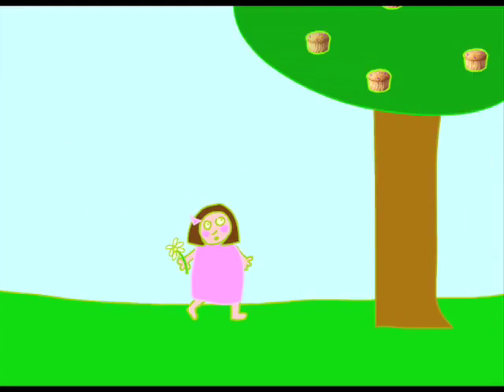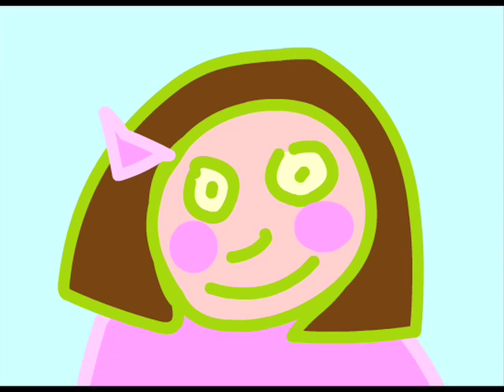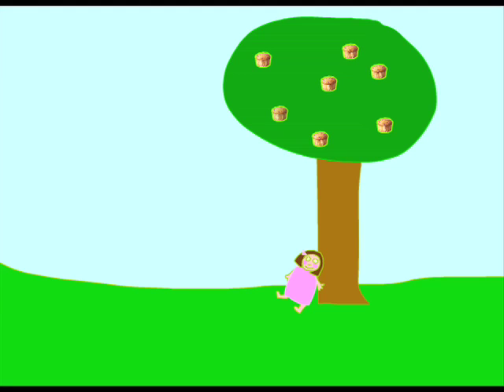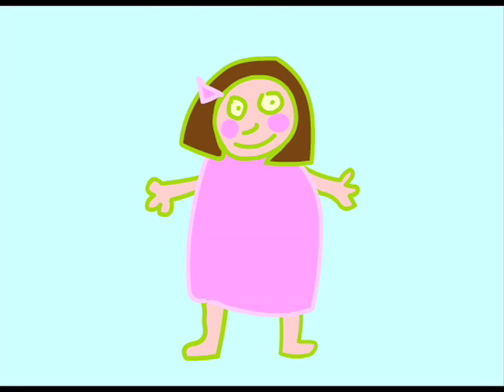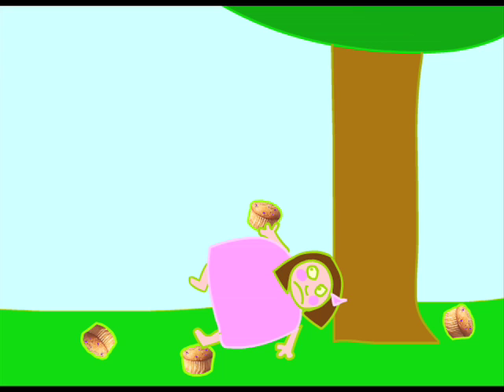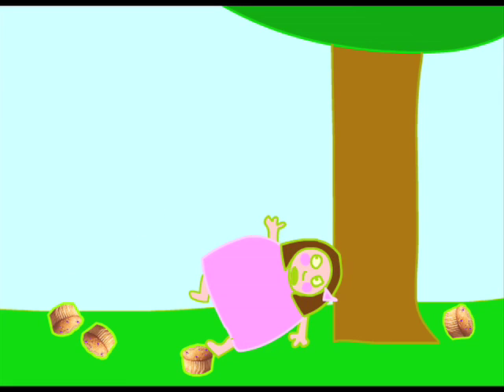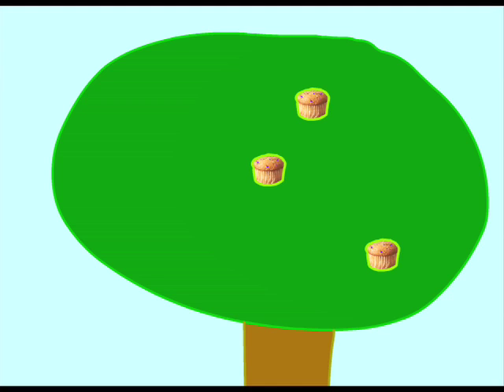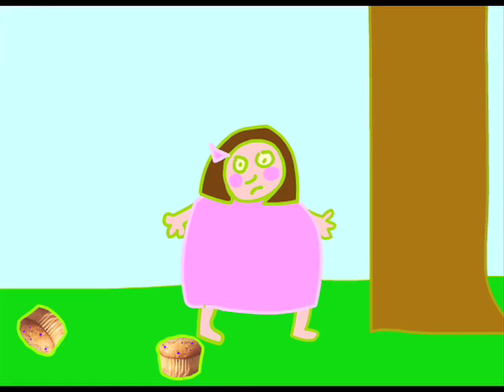Muffin Films: The Muffin Tree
A girl encounters a muffin tree.  More MuffinFilms and delectable items like Muffin Tree books and muffiny t-shirts are available
Created by Amy Winfrey (creator of Making Fiends, Big Bunny, and Squid and Frog)